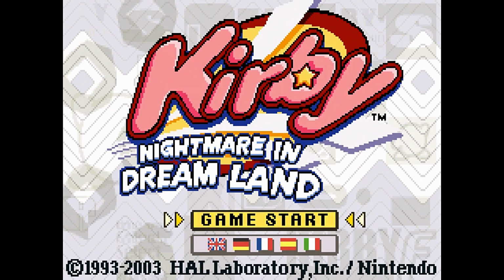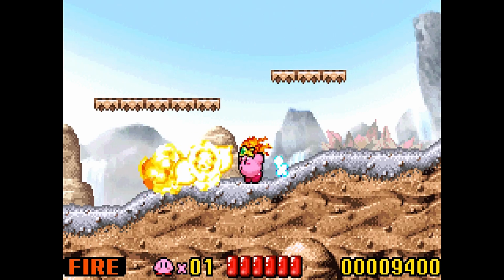Nintendo Game Boy Advance Games To Revisit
The Game Boy Advance was an amazing handheld that offered some of the best games Nintendo offered at the time. In this video, I take a look at some of my favorite games that I love and show you why you might want to revisit these games.   Which of the games shown was your favorite?